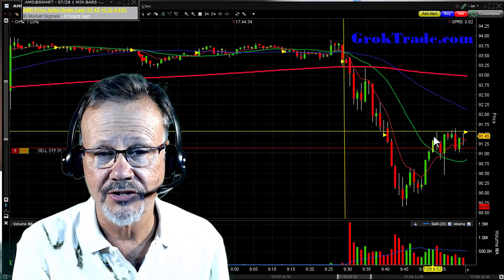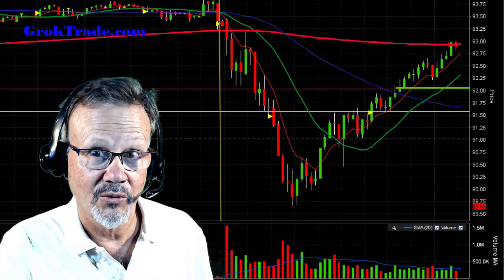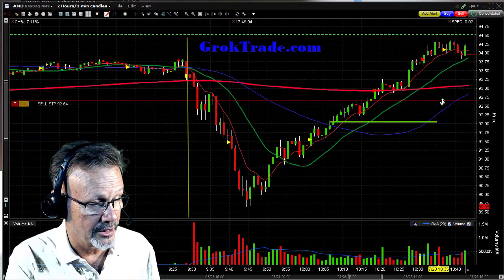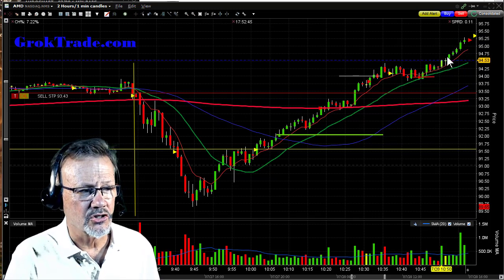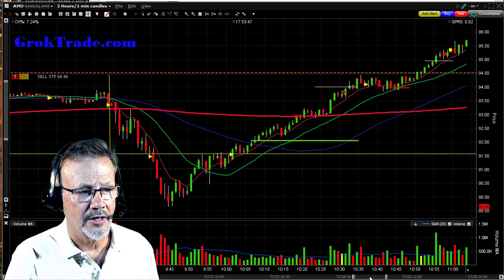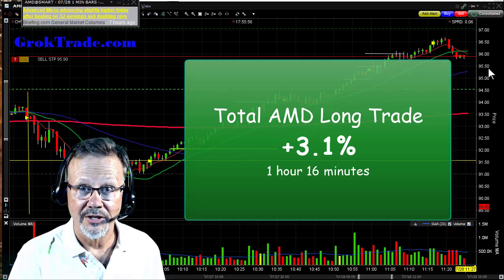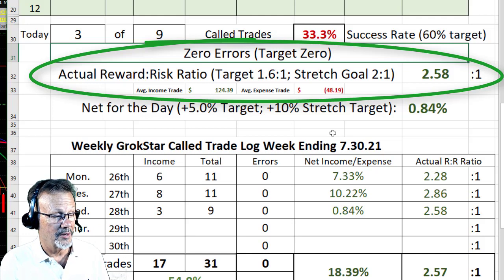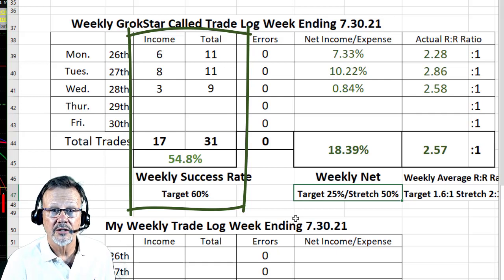The Trade of the Day - Grok Pot Trade (Extended Edition) - 7.28.21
Do you want to know what I am thinking during a trade? This is an extended edition of a nice steady Grok Pot trade on AMD this morning in the Grok Day Trading Chat Room.